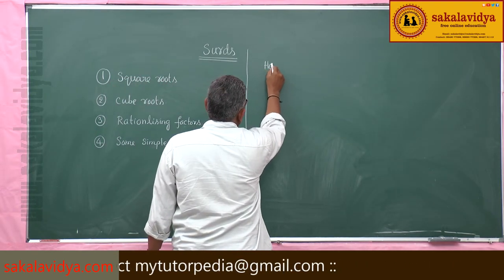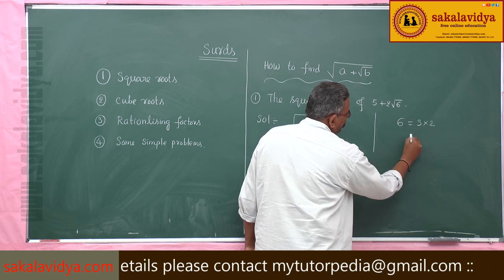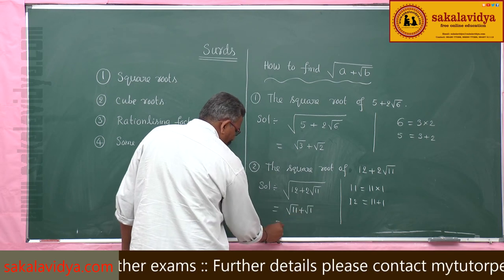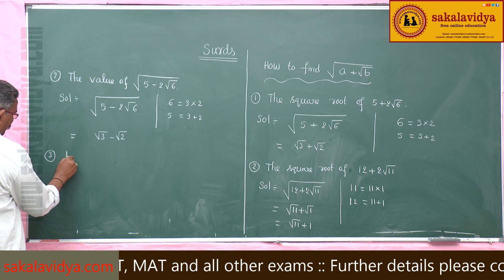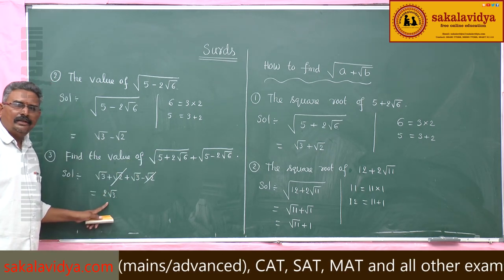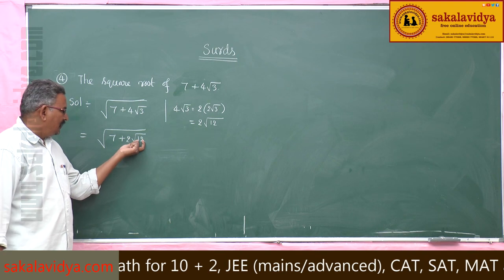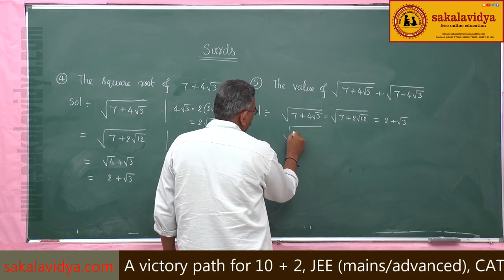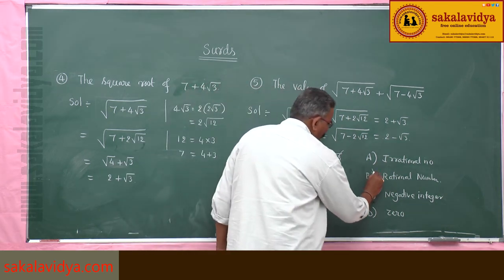AMAZING PROBLEM||SQURE ROOT OF SURD||TRICKS ||NMMS||TET||PGT||TGT||GURUKUL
The BLACK BOARD Channel is an innovative and comprehensive educational platform tailored for students from class 6th to 10th. It aims to provide a holistic learning experience by encompassing various activities related to academic subjects and co-curricular pursuits. The channel is designed to enhance students' knowledge, skills, and overall development through engaging content and interactive learning opportunities.
Activities related to academic subjects:
1. Live Classes: Experienced educators conduct live online classes to cover various topics from subjects like Mathematics, Science, Social Studies, English, and more.
2. Video Lessons: Pre-recorded video lessons are available for students to revisit and revise concepts at their own pace.
3. Quizzes and Assessments: Regular quizzes and assessments are conducted to evaluate students' understanding of the subjects and provide feedback for improvement.
4. Doubt Solving Sessions: Students can participate in doubt-solving sessions where teachers address their queries and clarify concepts.
5. Worksheets and Practice Material: Supplementary study material, worksheets, and practice exercises are provided to reinforce learning.
Co-curricular activities:
1. Sports and Fitness: The channel promotes physical well-being by encouraging students to participate in various sports and fitness activities.
2. Art and Creativity: Students can engage in artistic endeavors like drawing, painting, and crafts, fostering creativity and self-expression.
3. Debates and Public Speaking: To enhance communication skills and confidence, regular debates and public speaking activities are organized.
4. Cultural Events: Students can participate in cultural events, celebrating diversity and promoting a sense of belonging.
Overall, the BLACK BOARD Channel strives to create an inclusive and supportive environment for students, catering to their academic and personal growth. It seeks to bridge the gap between traditional classroom learning and modern online education, offering a dynamic platform for comprehensive development.